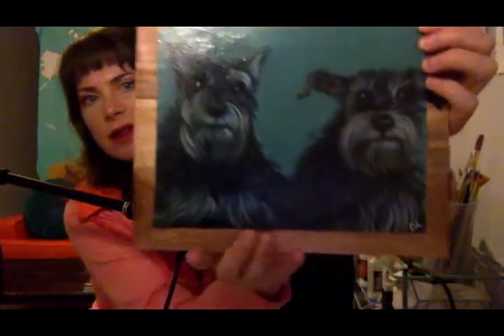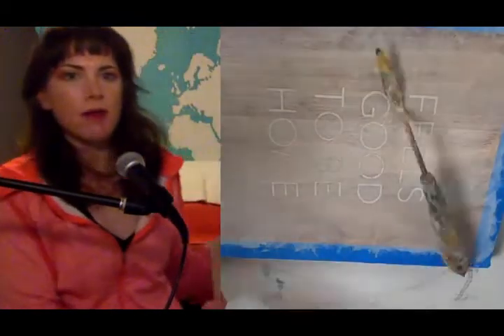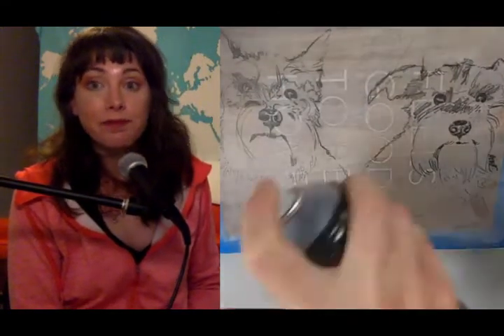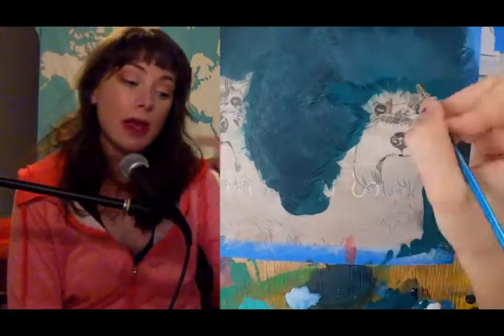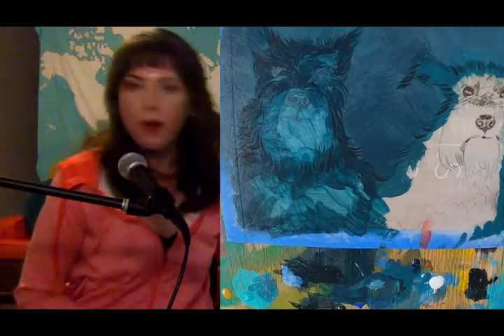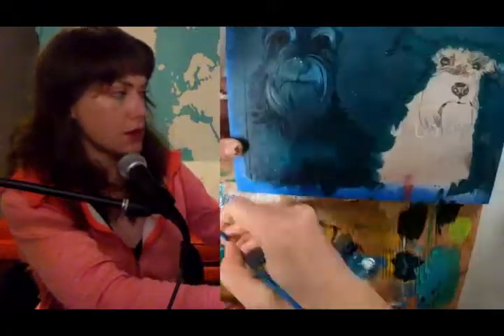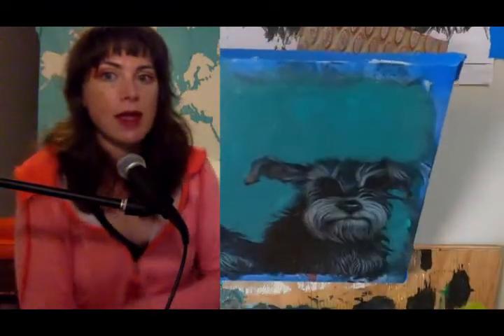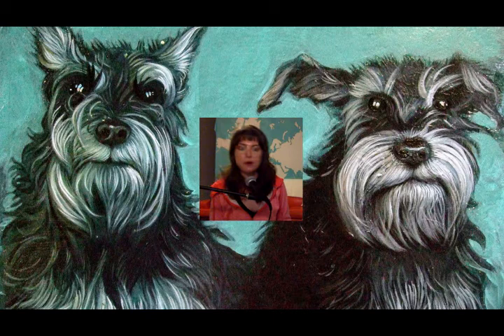Max & Ruby: Acrylic pet portrait time lapse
Here's a time lapse of my first pet portrait. This one was interesting because I was working from a black and white photo and had to invent the colors. I share what paints and mediums I use, and how to achieve thin little dog hairs.

Art supplies:
- Windsor Newton gesso
- Golden fluid acrylics
- Eberhard Faser ebony pencil
- Liquitex airbrush medium
- Liquitex high gloss varnish
- Hair dryer
- Screw driver (for the mounting bracket on the back of the panel)
- Wood panel

Tech supplies:
I would not recommend my set up for obvious reasons! I'm working on buying gear... need more portrait commissions haha. Anyway, in case you're wondering what NOT to do:
- Shure stage mic (boo) and Behringer USB audio interface (meh)
- Hella old Macbook Pro and its webcam (lame-o)
- Wondershare Filmora software for Mac
- GoPro (for the time lapse... yay!)

Dear Diary Coffeehouse (my shop in Austin, TX) is an art supply dealer. We don't have much inventory in the store, but we can place a bulk order for you and give you a nice discount.